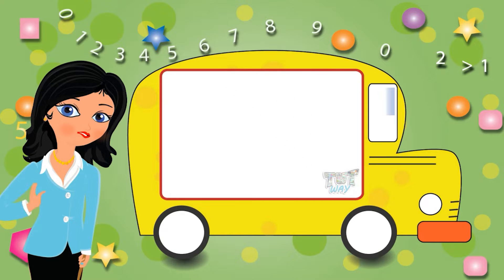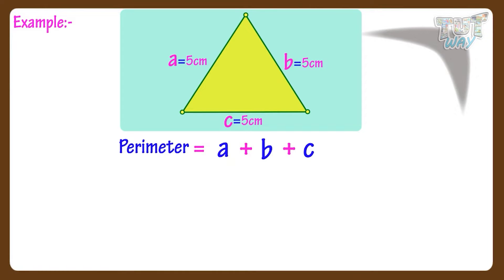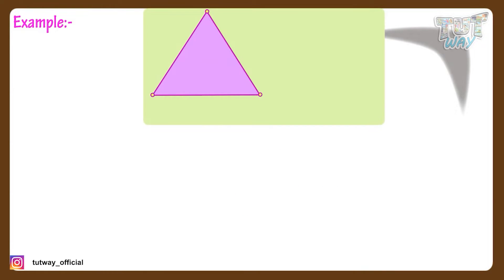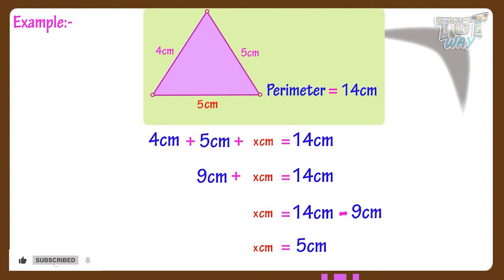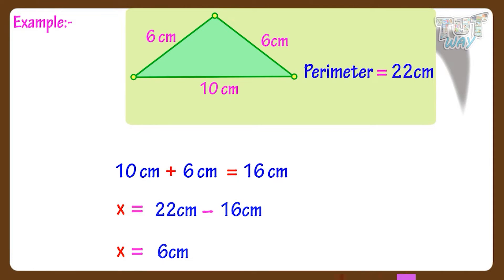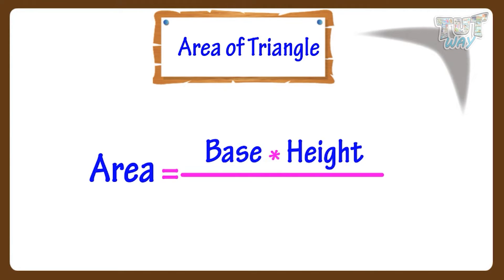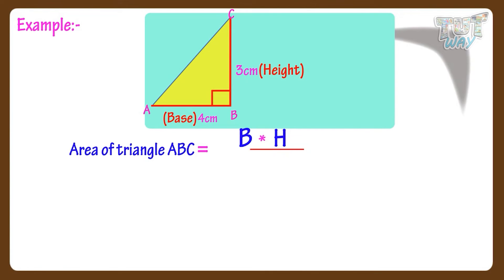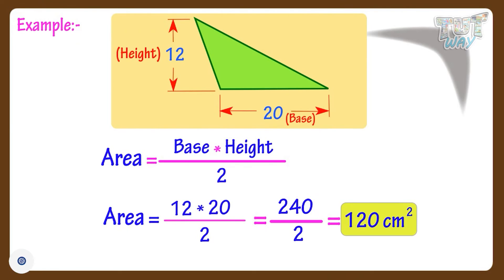Triangle | How To Find Area & Perimeter of Triangle | Triangle for Kids | Math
Educational video for children to learn about “Triangle”.  I hope you liked our video.
This will help them a lot in their daily routine.

Topics Covered:
Triangle
Triangle for Kids
Triangle Examples
Area of Triangle
Perimeter of Triangle
How To Find Area & Perimeter of Triangle